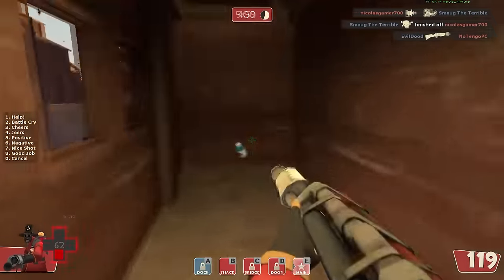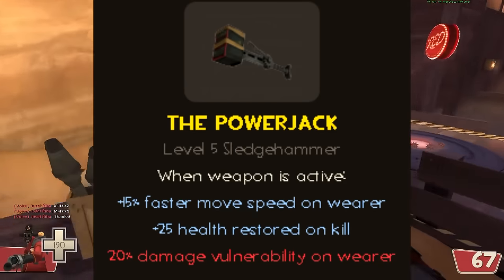TF2: How to Use The Back Scratcher [Tutorial]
TF2 Back Scratcher Tutorial: Could it be a better tool than the Powerjack after the nerf?

►Is the Back-Scratcher a better melee than the Powerjack? It depends on your gameplay, but in terms of helping the team and insane damage, i'd have to say yes!

►Join the steam group for updates on when I play so that you can be part of the fun

►Remember to be awesome, stay awesome, and to have an awesome day!